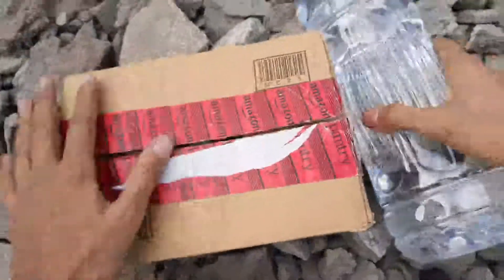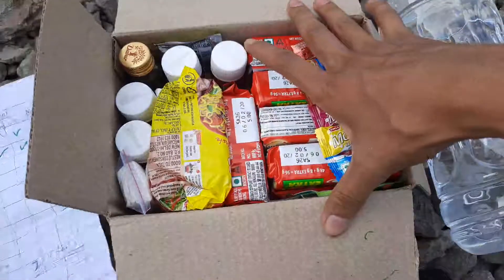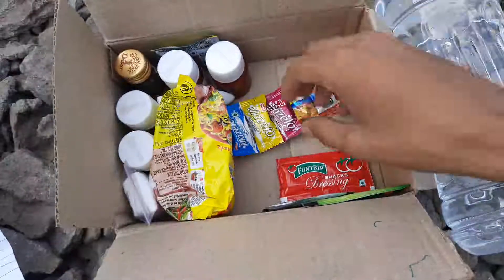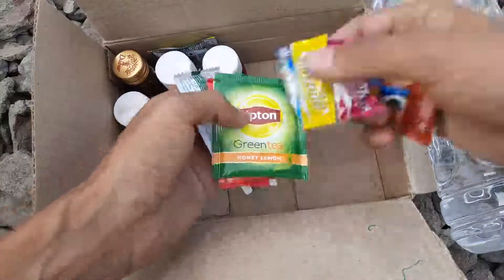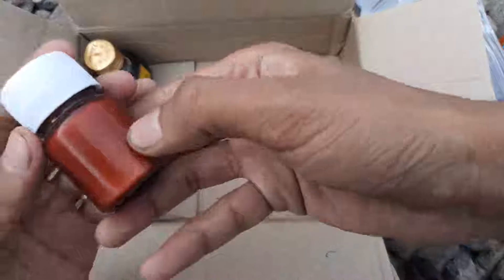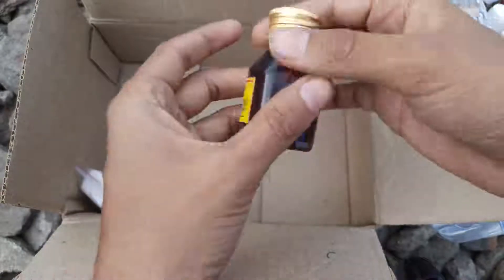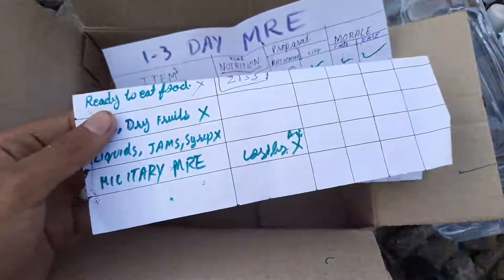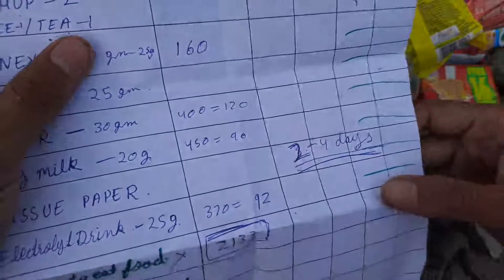2000 kcal Indian Emergency Survival Food Kit [English]